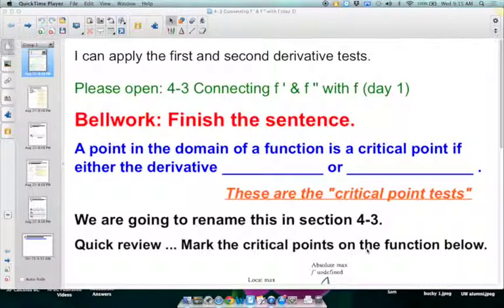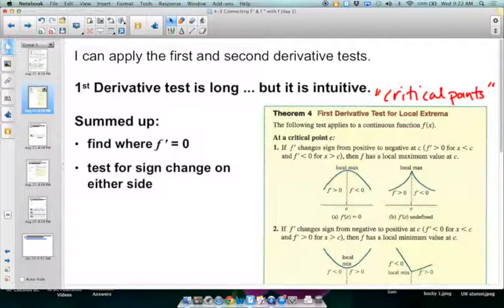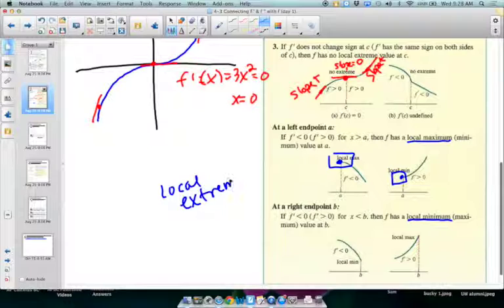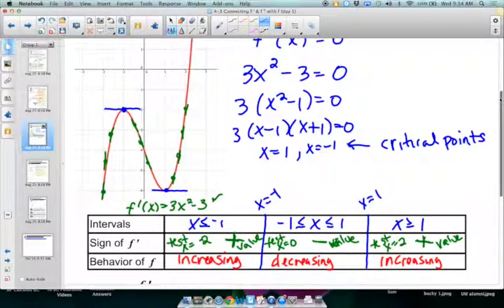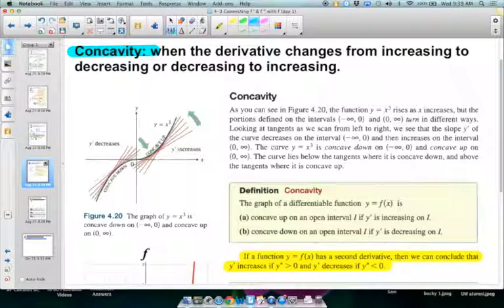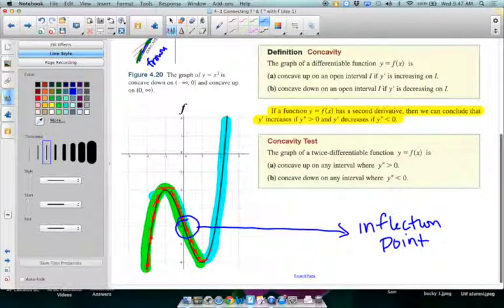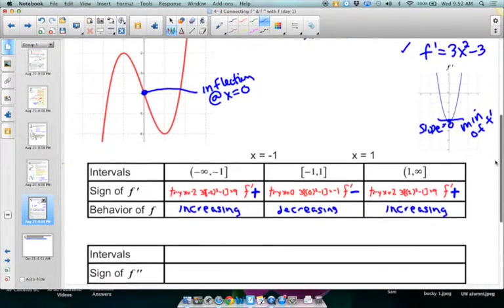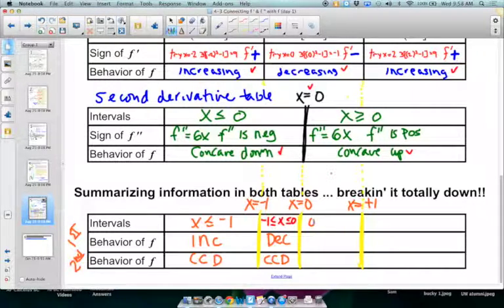4 3 Connecting f ' & f '' with f day 1